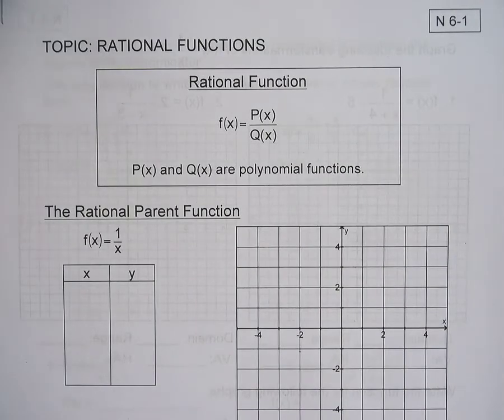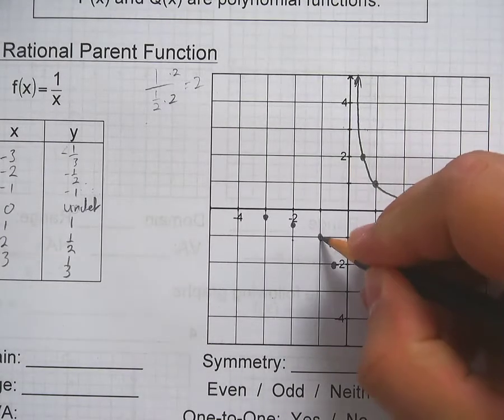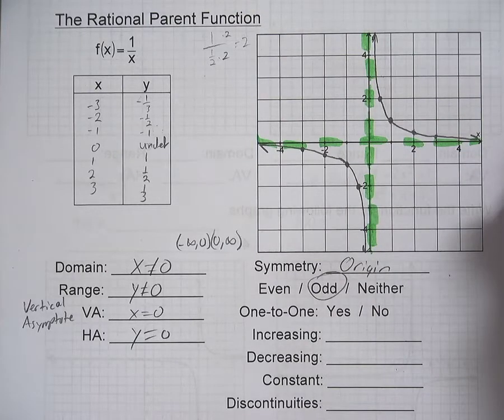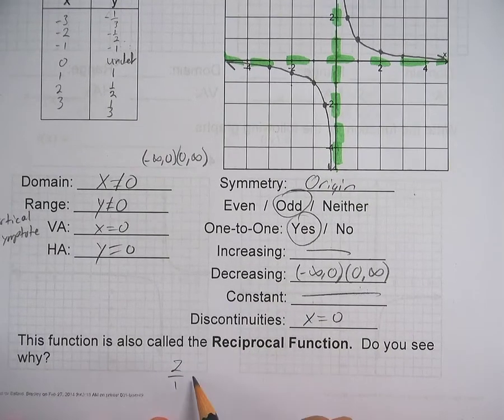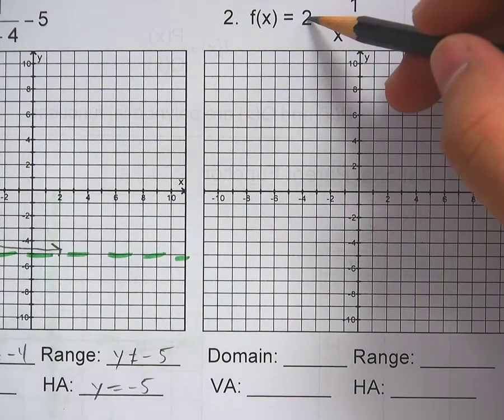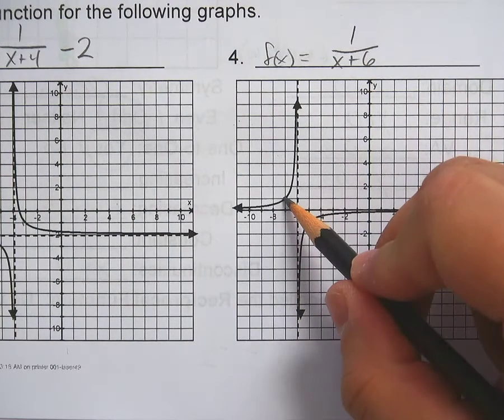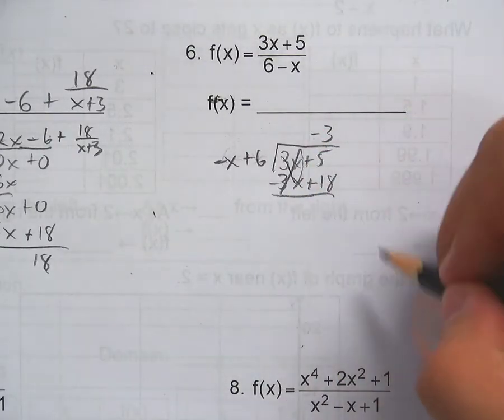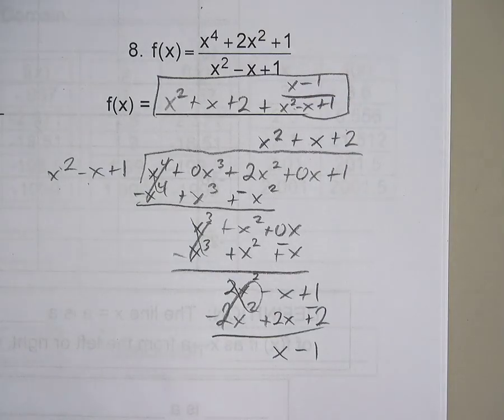6 1 Rational Functions